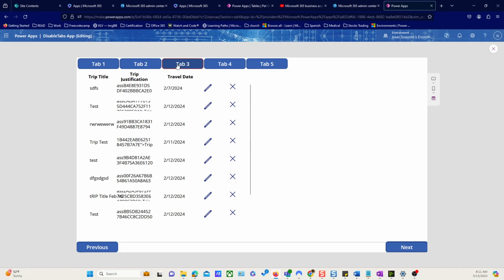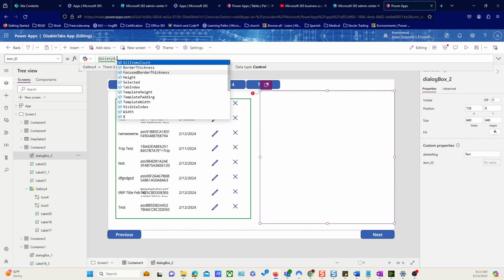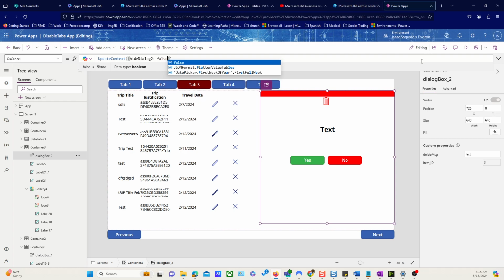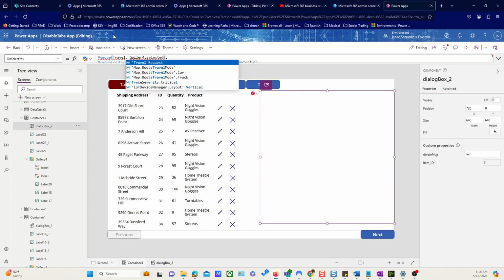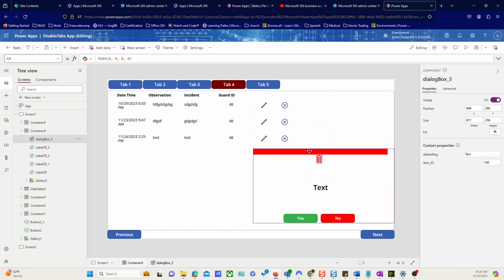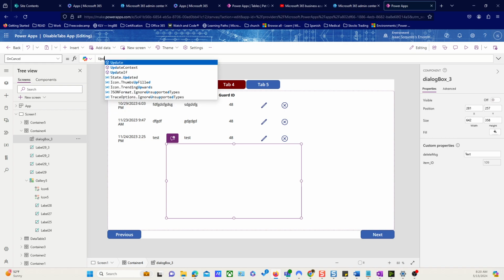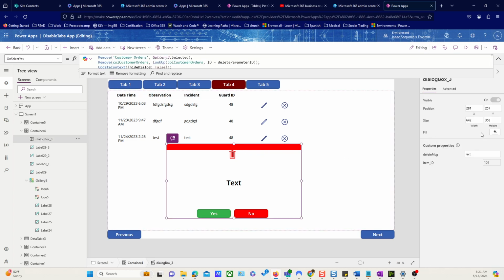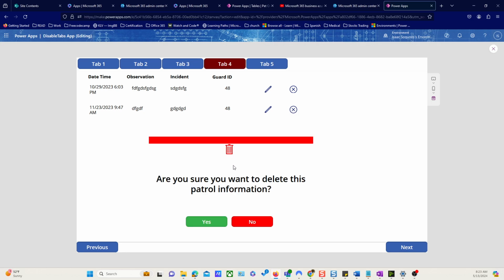Reusing our dialog component in several places.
In this video, I show you how to reuse a component in several places of the app to be efficient.  Last video in series